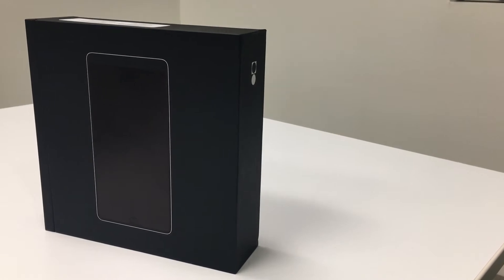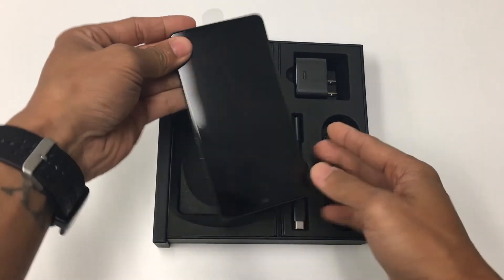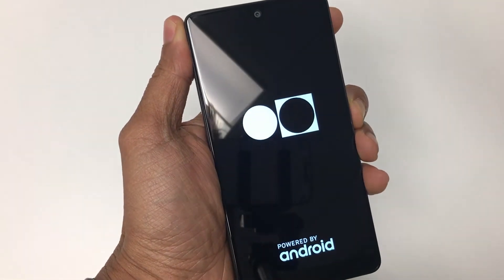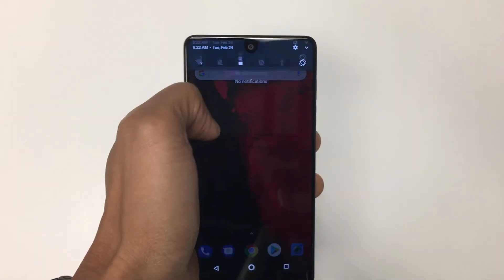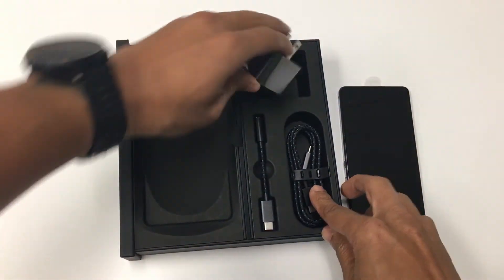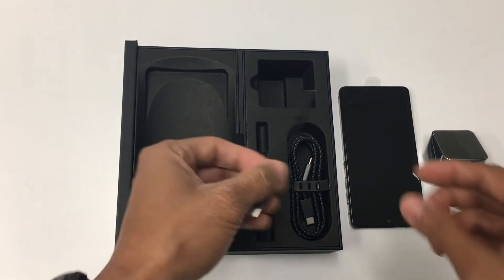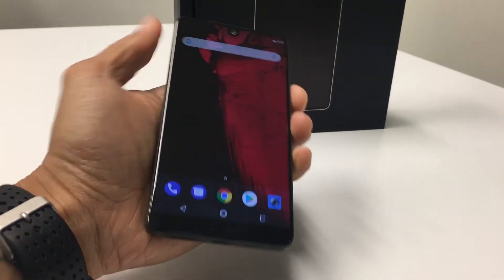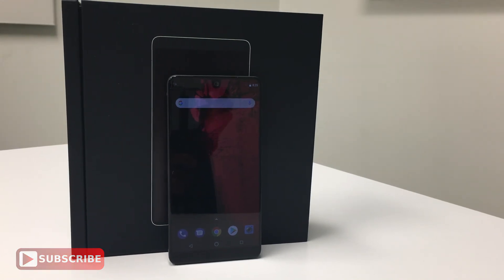ESSENTIAL PHONE in about 3 Minutes START HERE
Special thanks to subscriber Joe for letting me borrow this for a month to make two videos 1. Unbox 2. Final review

NOTE: Everything you need to know means I did omit some specs, please see the link if you have more questions.

Welcome to Cheap Stuff on Amazons first  3 min unboxing and first impressions. This is an attempt to make available for everyone what they need about a new product in just a few mins. Something you can watch on a short break, on a commercial break or even standing in front of the product in a store.

Today I have the Essential phone that sports an edge to edge screen at 2560 x 1312 QHD. The screen is 5.71” with radiused corners. I have put this up to the iPhone 6S and its amazing how much space you get in such a small form factor.

The read camera is  a 13MP Dual RGB + Mono camera with image fusion technology and a 13MP True Monochrome mode with an f stop of 1.85
The essential phone rear camera has a Hybrid Auto Focus combing Contrast, Phase Detect and IR Laser Assist Focus. This reminds of of the LG G3 and I did like this feature and its quickness of focus. The camera is capable of Video at 4K 30fps, 1080p 60fps or 720p 120fps.

The front camera is 8MP resolution with 16:9 aspect ratio and an f stop of 2.20 with a fixed hyperfocal lens
The from camera video is capable 4K 30fps, 1080p 60fps or 720p 120fps

The battery is 3040mAh and has fast Fast charging via USB using the included charger. I have so far in the first two days with heavy use was able to get 12 hours off each charger and get a full battery in under an hour.

The charge slash data port on the bottom is USB Type-C. Now there is no headphone jack but there is a USB-C to 3.5mm headphone jack included.

You are looking at Water and dust resistant (IP54). Not water proof but protects against splashing.

Inside this phone you will find a Qualcomm® Snapdragon™ 835 an Octa-core,  64 bit and 10nm processor. The phone also has 4GB of RAM.

all of this is protected by a Titanium body, a Ceramic back and a Corning Gorilla Glass 5 front glass.

My first impressions is good so far. The phone because of the glass seems to be slippery and has failed twice. With these falls not a single scratch on the titanium bezel or on the screen. AndroidOS seems to close to vanilla and is smooth like butter

I will use this phone for month and report back and a longer more personalized review of this essential phone.